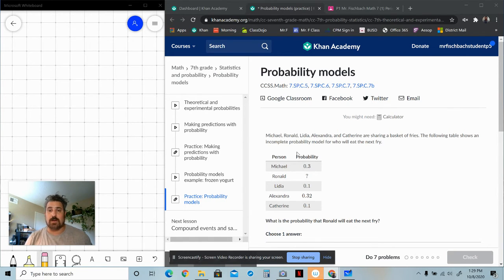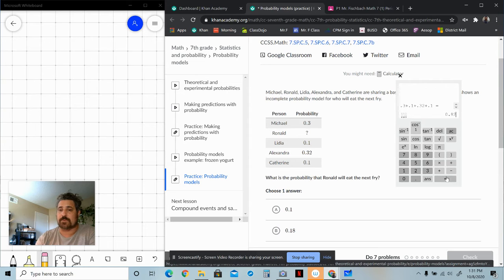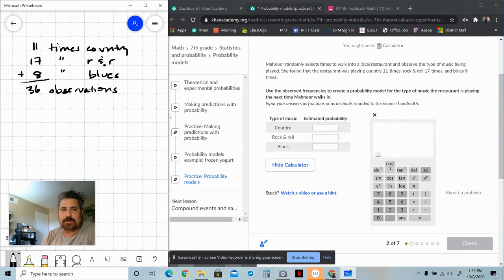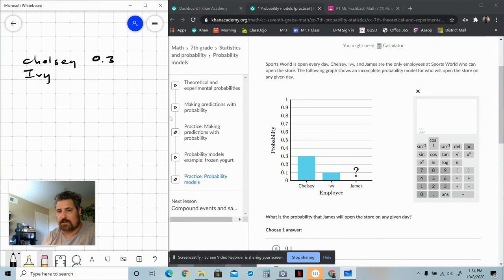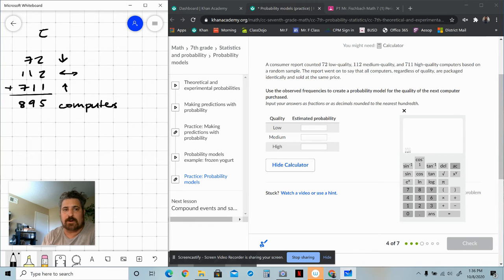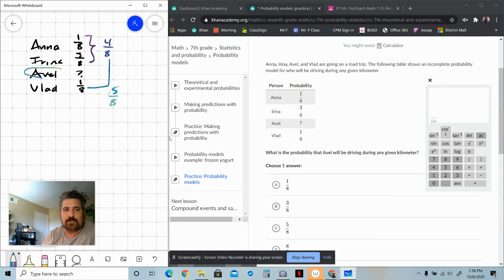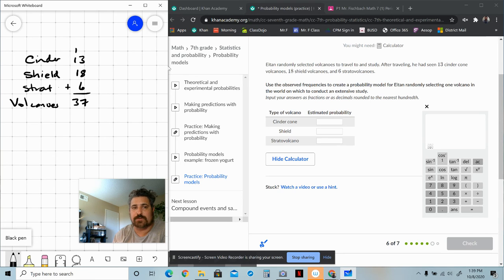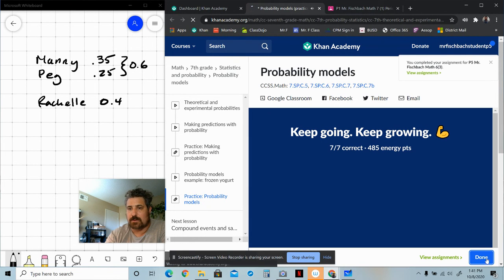Khan Support: Probability Models